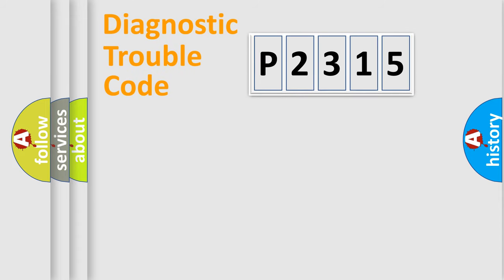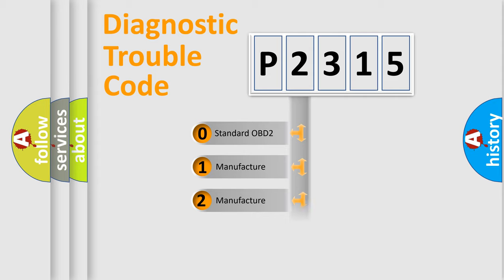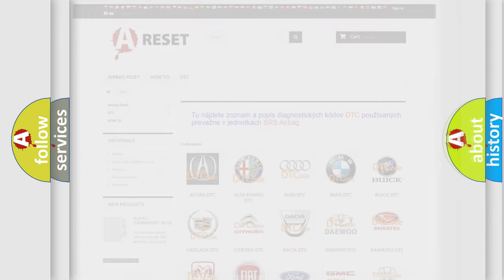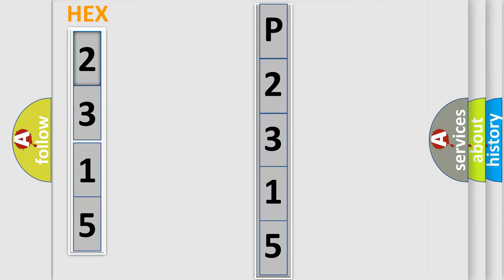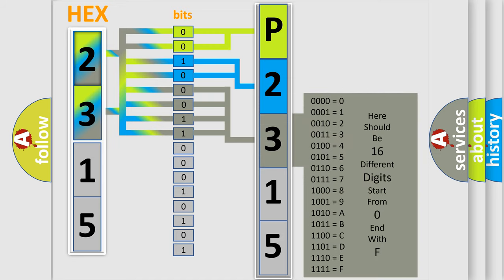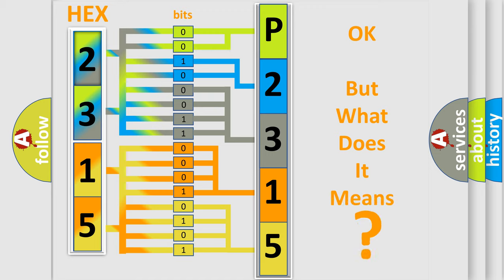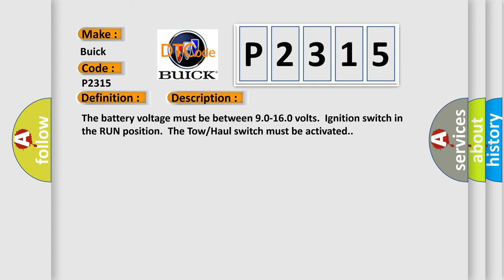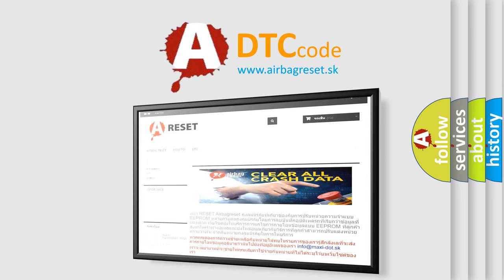DTC Buick P2315 Short Explanation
Contents:
0:21 Basic DTC analysis according to OBD2 protocol standard.
1:48 Insight into programming
2:58 A diagnostically understandable description of the Diagnostic Trouble Code
3:05 Basic error definition

Make:
Buick
Code:
P2315
Definition:
Trans Preference Switch Circuit Low
Description: